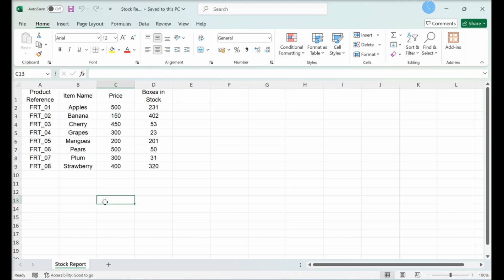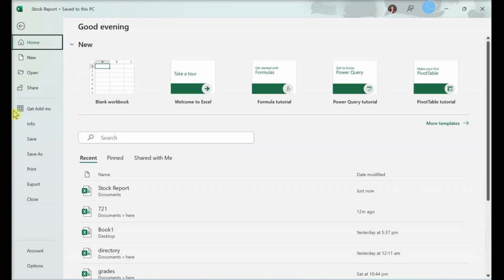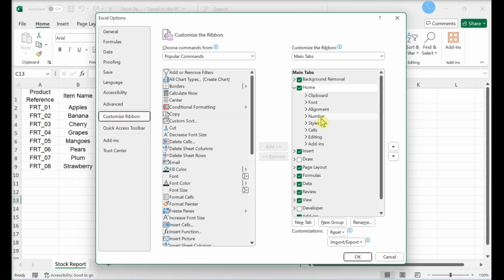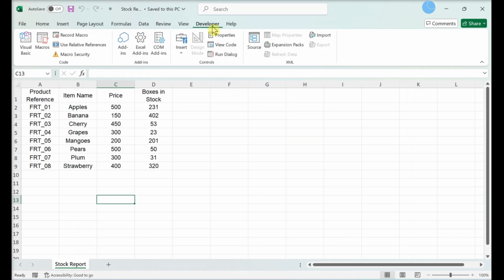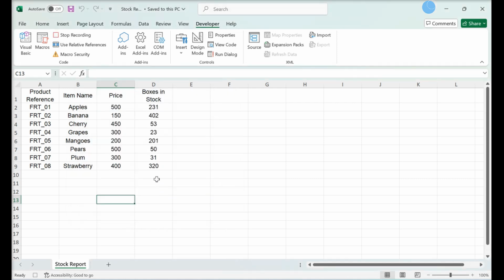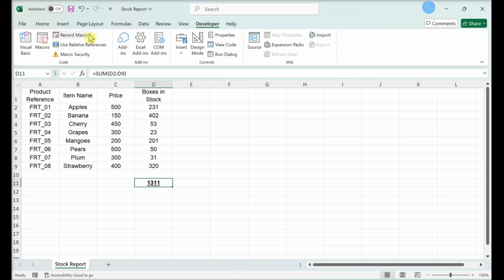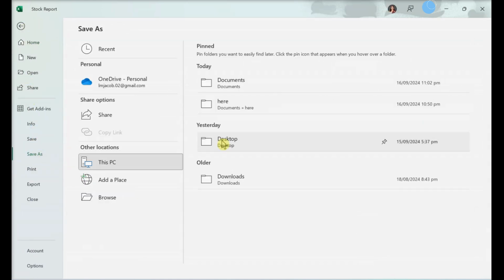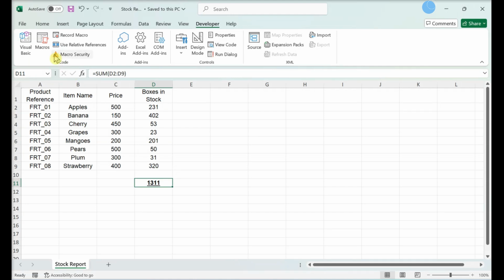How to AUTOMATE REPORTS in Excel (Quick Tutorial!)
Learn how to automate reports in Excel with this comprehensive tutorial. Discover techniques to streamline your reporting process, saving time and ensuring accuracy in your data analysis and presentations.